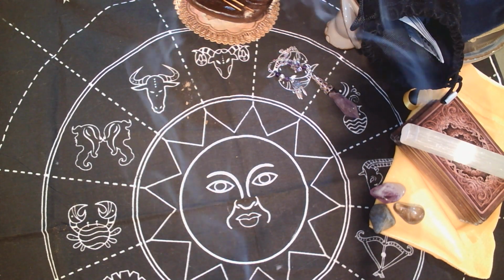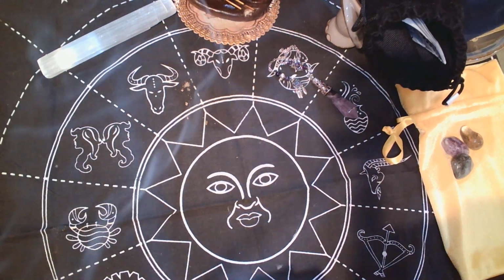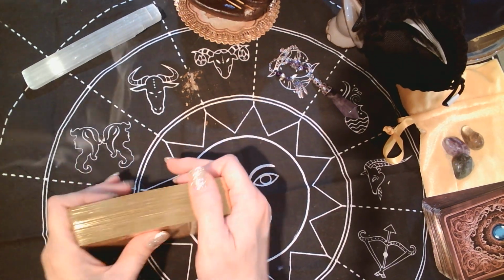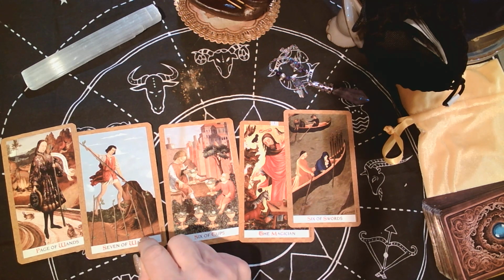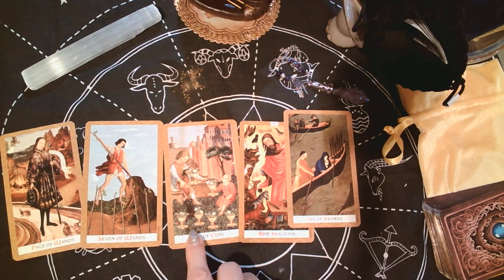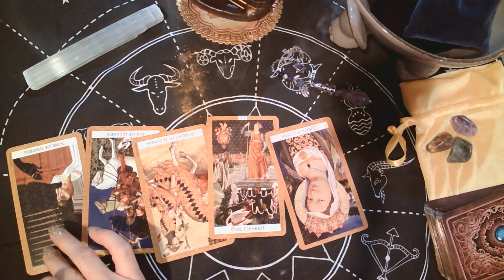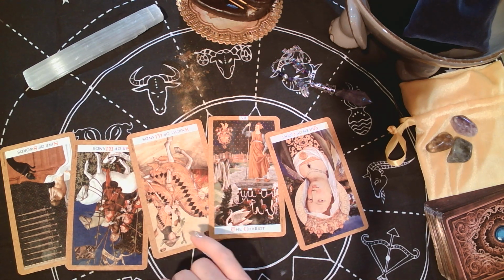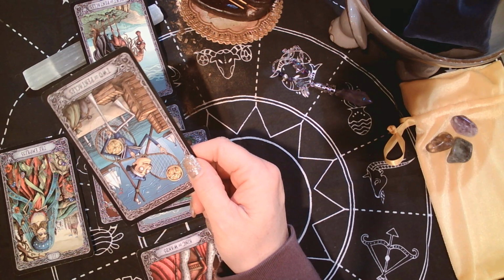Who will be King? Requested tarot reading on who will be the next King of England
Tarot reading on who will be the next King of England! royaltarotreading covering PrinceCharles and PrinceWilliam as well as

Using the Golden Tarot by Kat Black